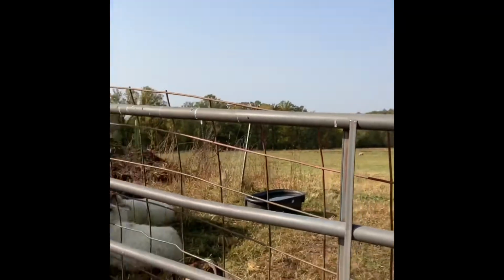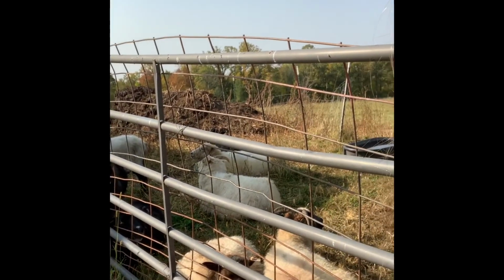Icelandic sheep genetics part 4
A video about Icelandic sheep genetics.